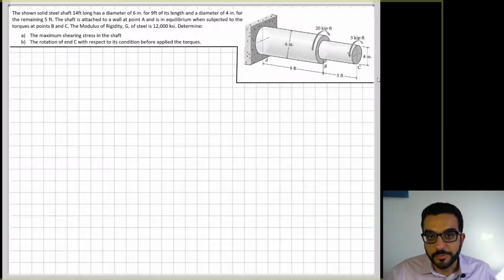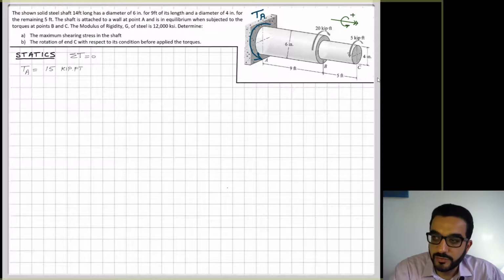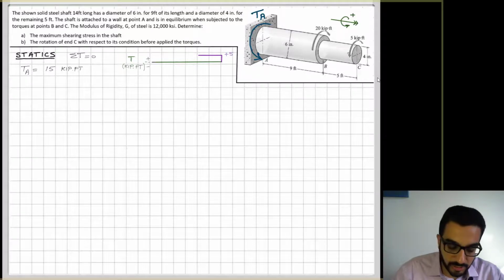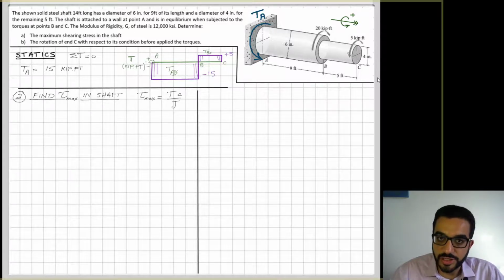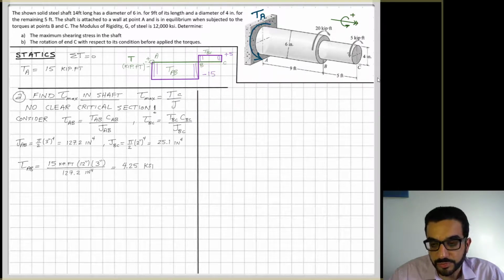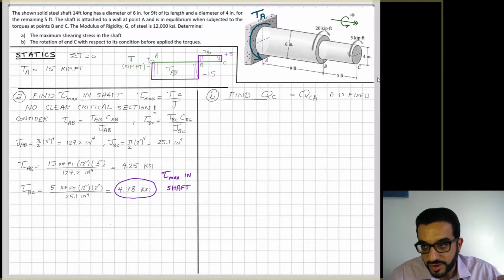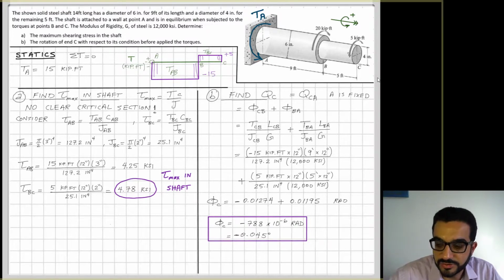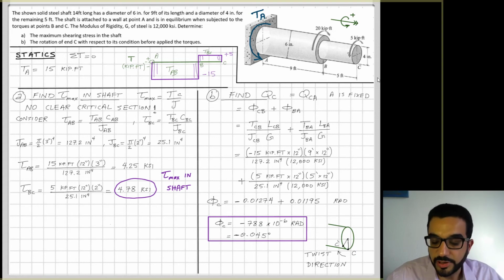L6 P4 - Angle of Twist Example